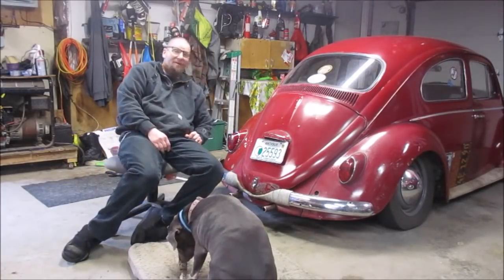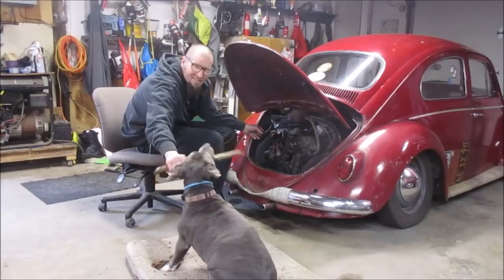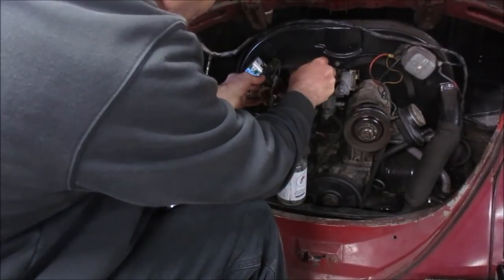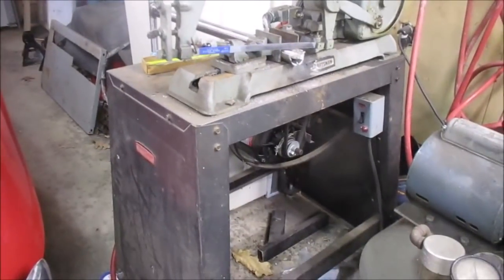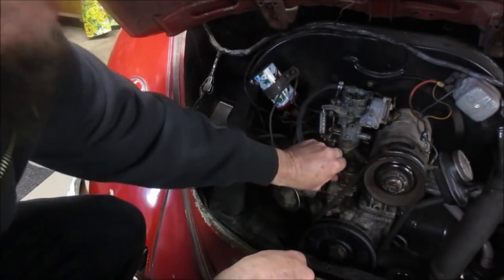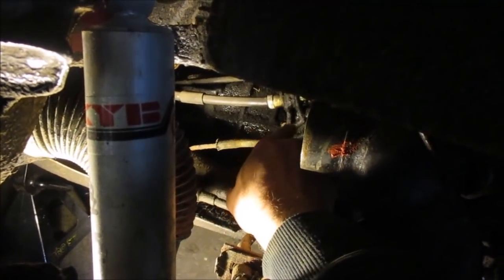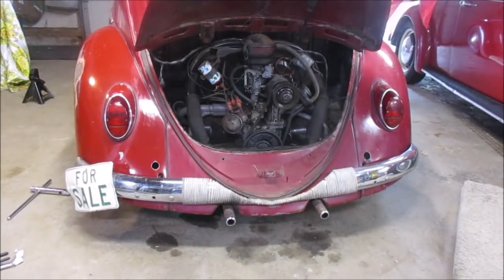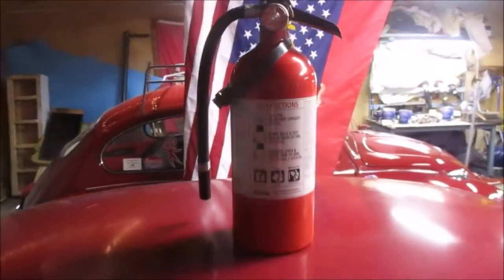FUEL FILTER RELOCATION 1964 VOLKSWAGEN BUG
Is there a good place to put a fuel filter in your air cooled volkswagen bug? I think my solution is a good safe one.